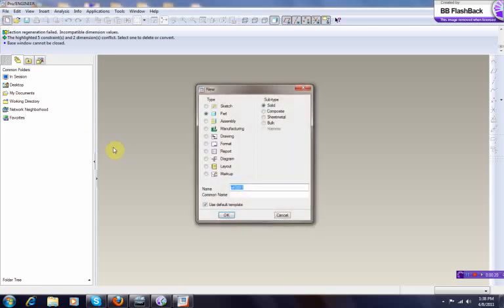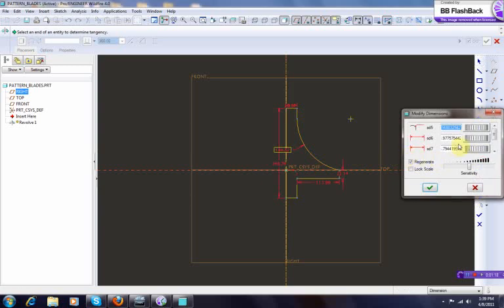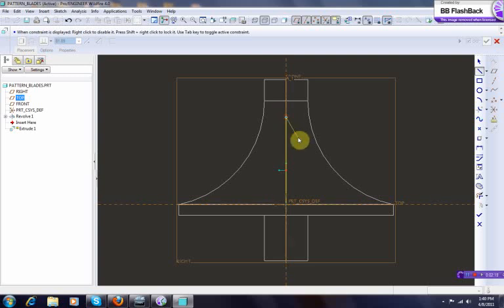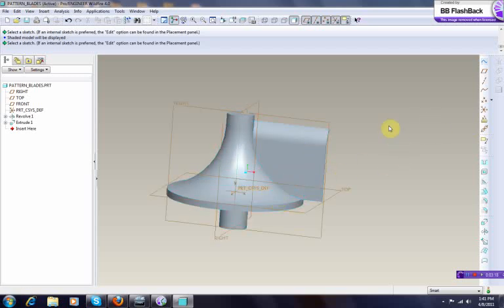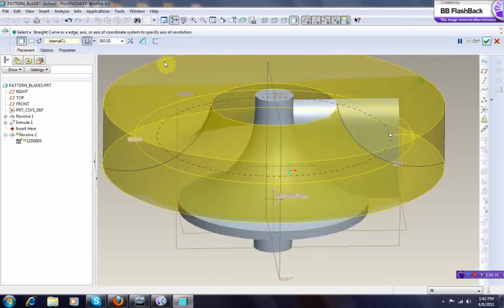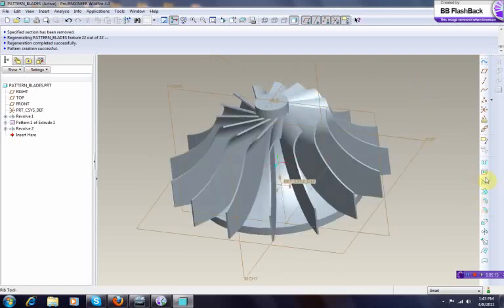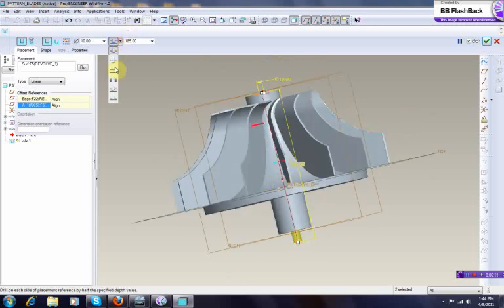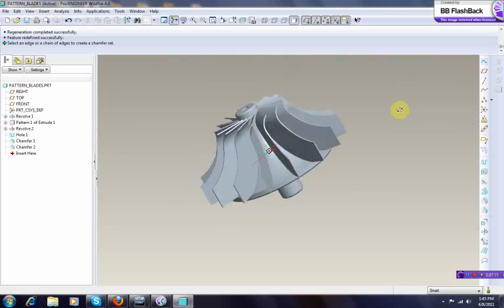Pattern blade basic proe tutorial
pattern blade basic tutorial proe 4.0